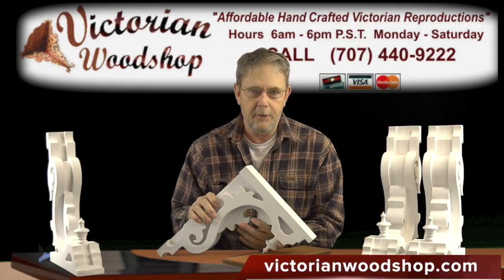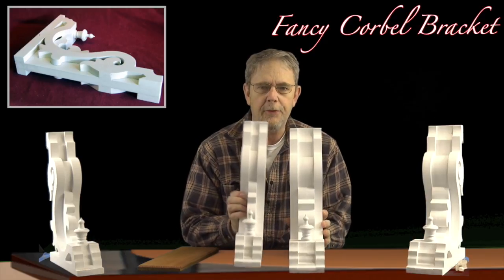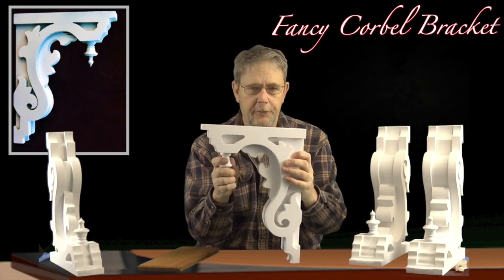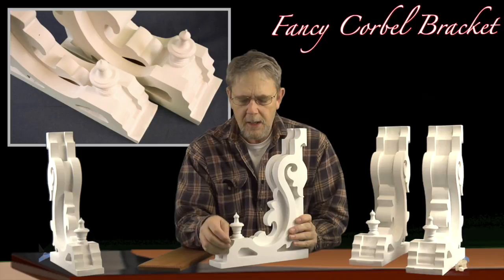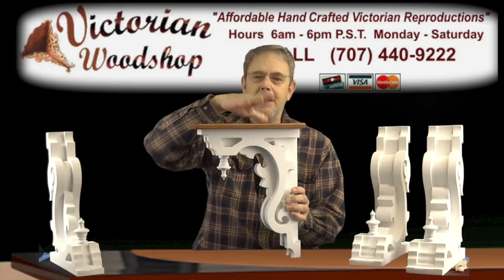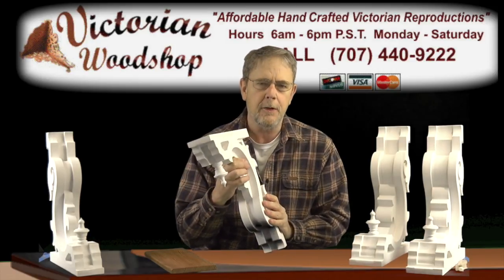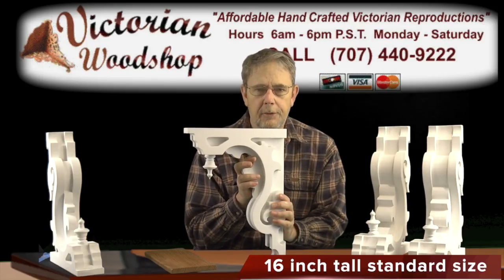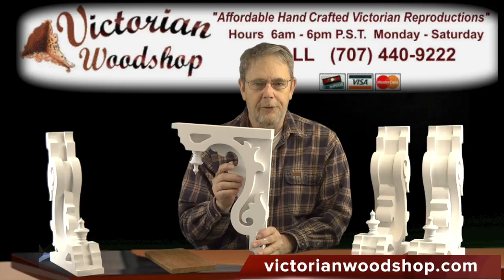Fancy Corbel Bracket - Victorian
A Victorian Woodshop video.  The Fancy Corbel Bracket Victorian Porch Bracket informational video.  Corbels